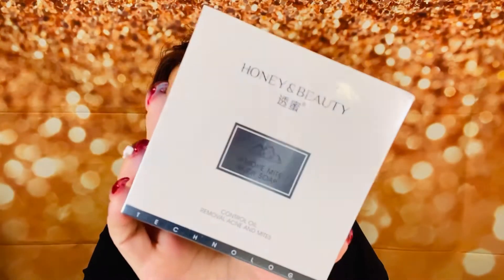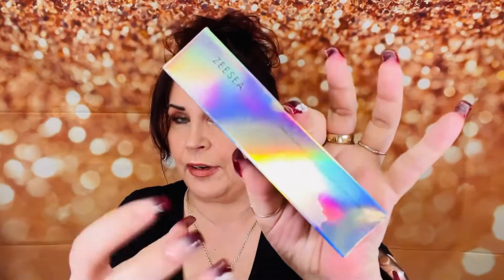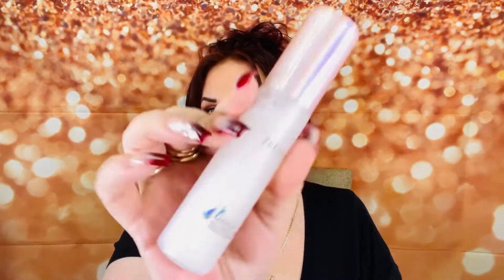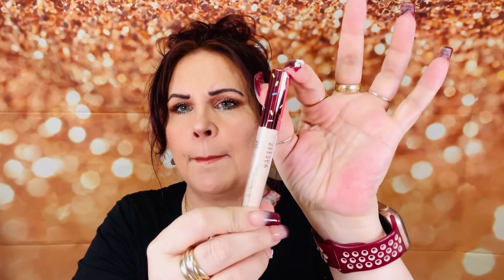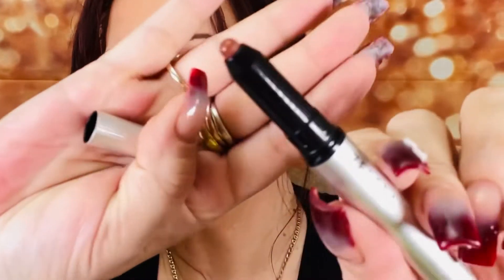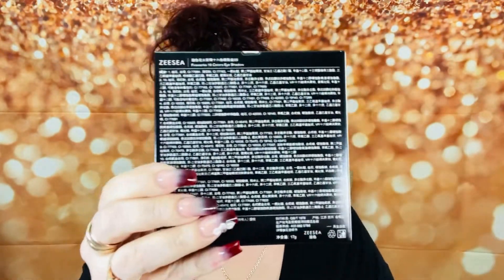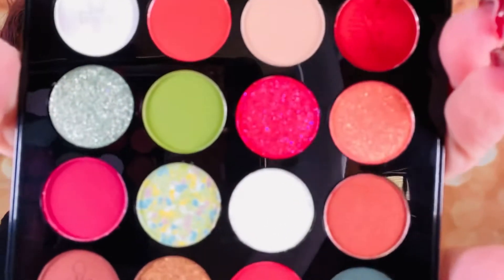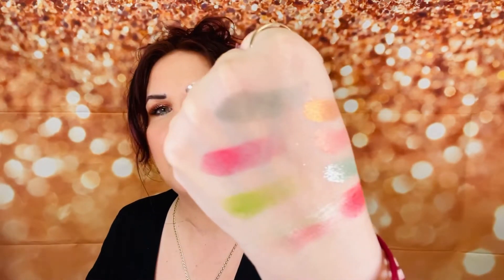Zeesea Beauty Box - March 2022 (came in April 🤔)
In this video I will be unboxing the March 2022 Zeesea Beauty Box that I purchased. It arrived in April

$40 a month guaranteed $80+ value

I am new to the beauty world but I’m not new to YouTube.

Please join me on my new venture.

All my reviews and/or unboxings are totally unbiased no matter if it’s purchased or sent to me.